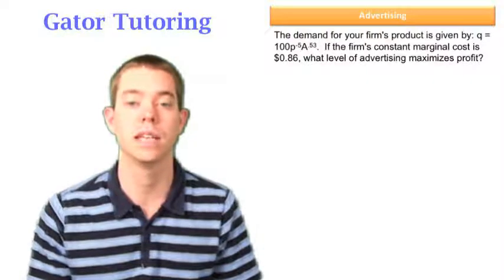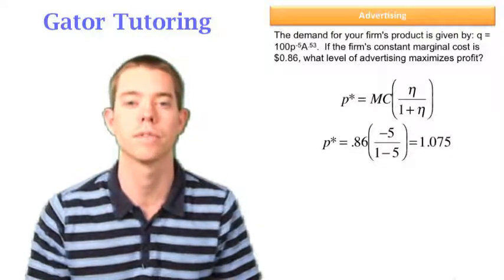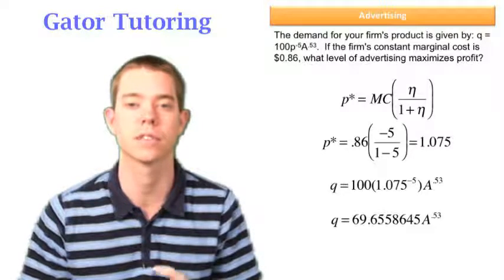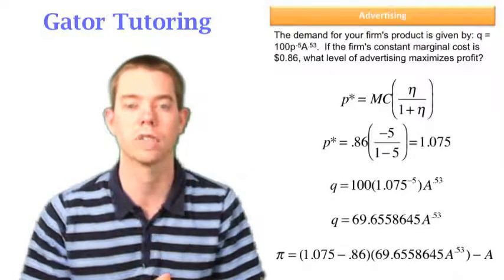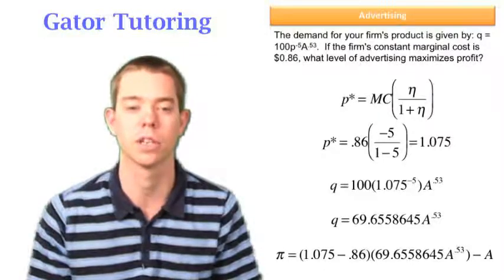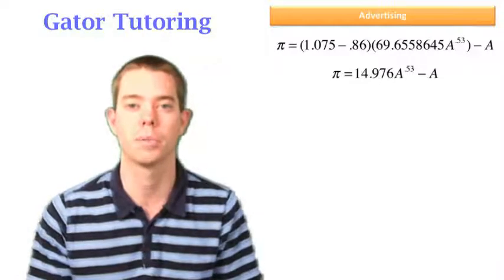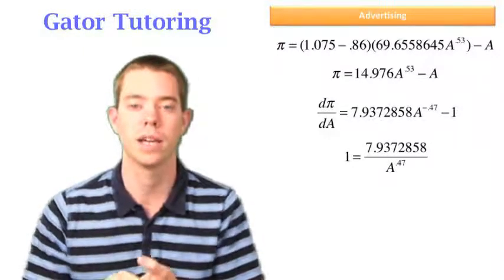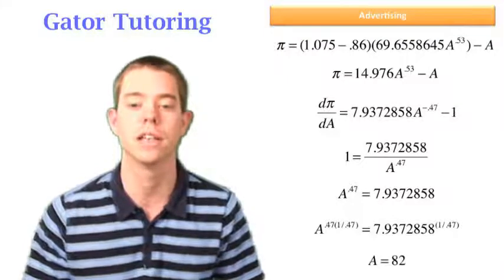Managerial Economics - Optimal Advertising 2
This video explains how to solve an optimal advertising problem.